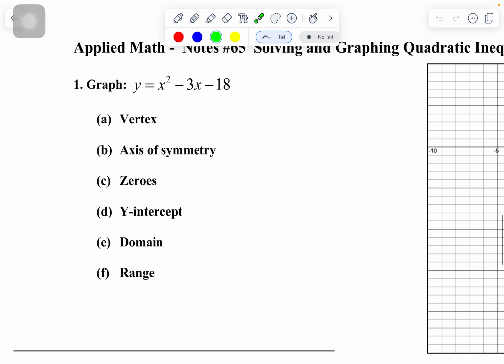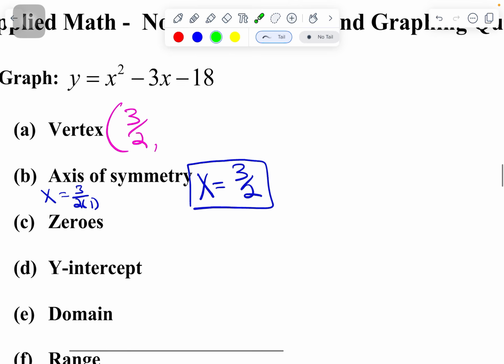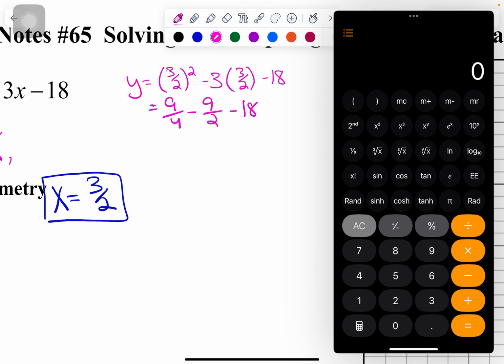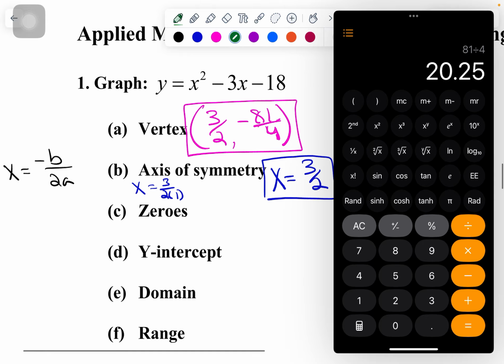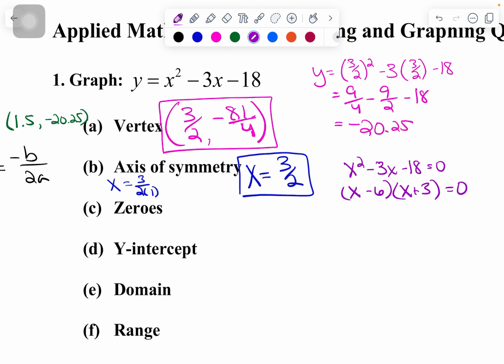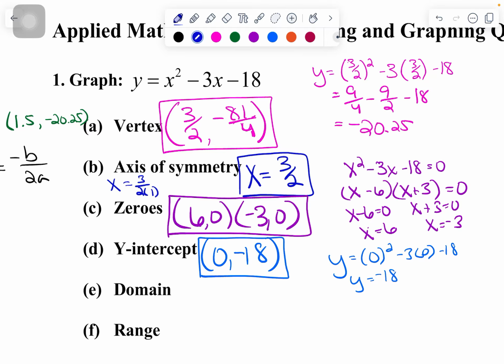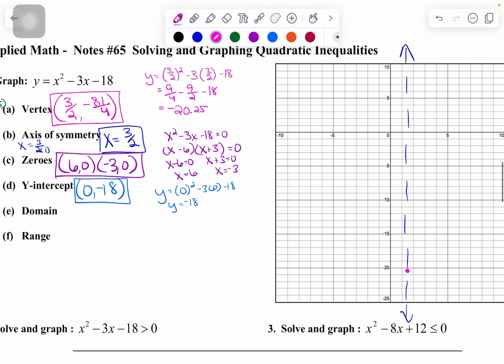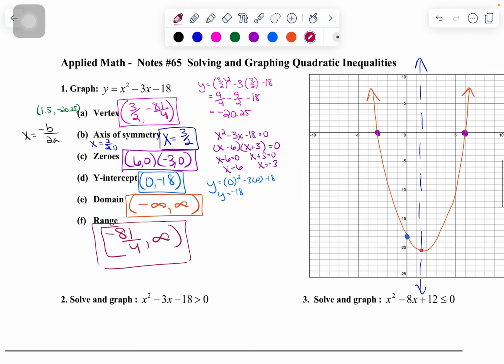Notes 65 (Part 1) - Graphing Quadratic Equations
Finding the key features of vertex, axis of symmetry, zeros (x-intercepts), y-intercepts, domain and range.  Using the key features to graph the quadratic equation.